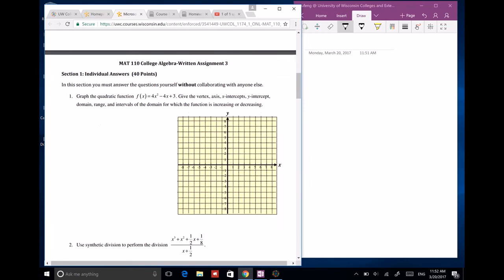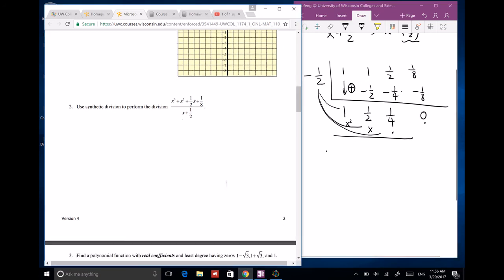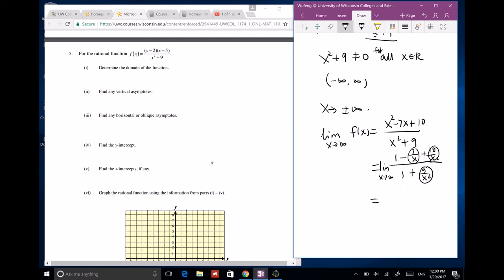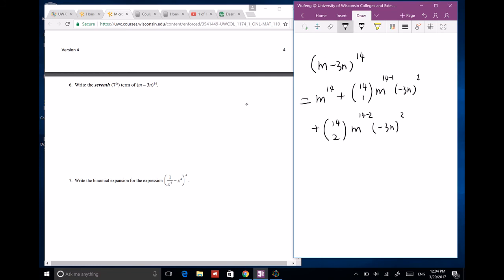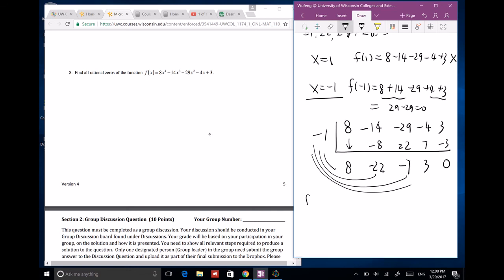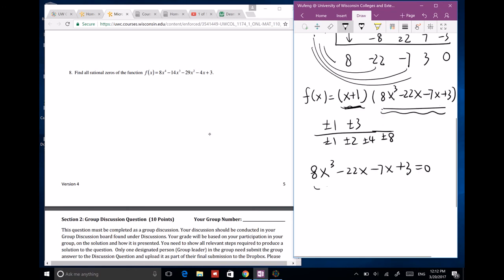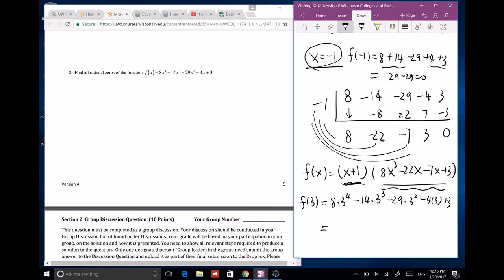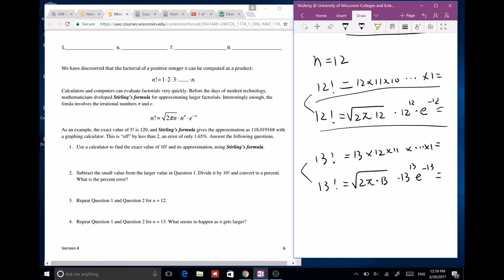written assignment 3